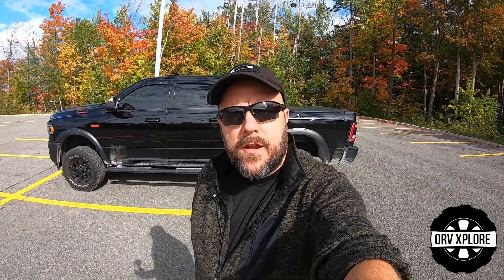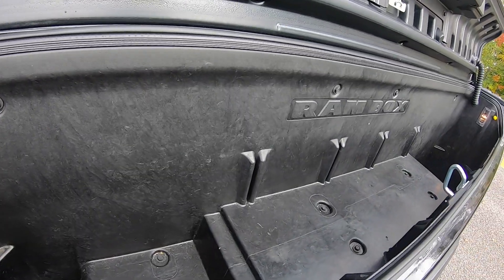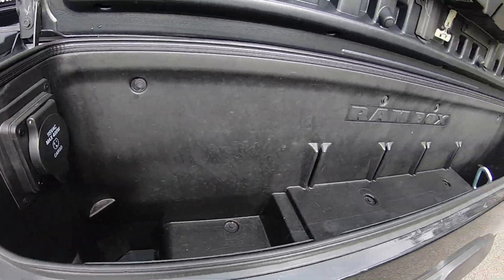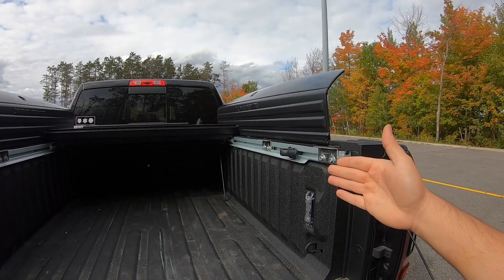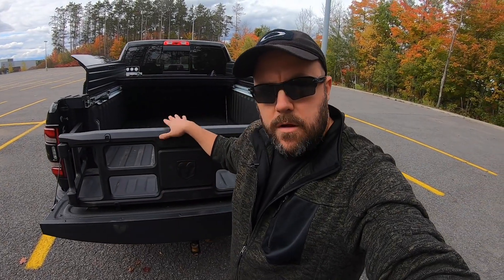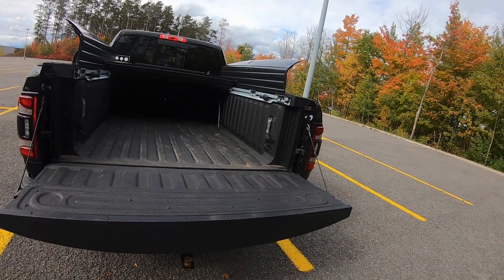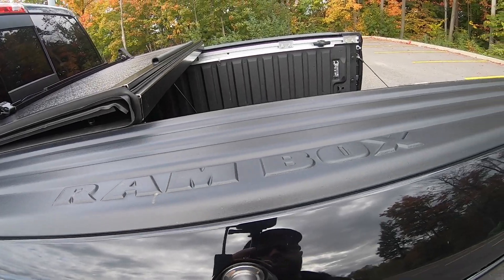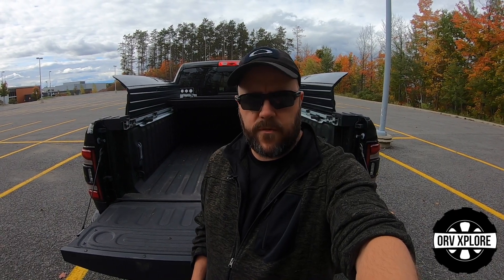Ram Box Review / Pros and Cons - 2020 Ram 2500 Power Wagon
In this video, I discuss the Ram Box feature on my 2020 Ram 2500 Power Wagon. I go over the pros and cons, cargo management system and discuss how I use them.

There will be LOTS more to cover on this truck, including towing, adding mods and accessories, and of course, off-roading!

If there's anything you'd like covered regarding this truck, drop a comment and let me know!